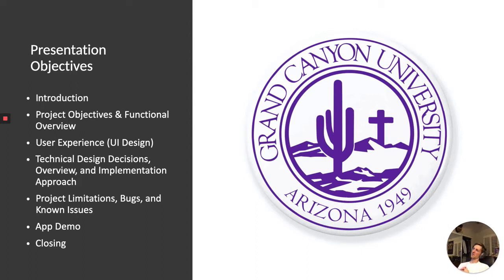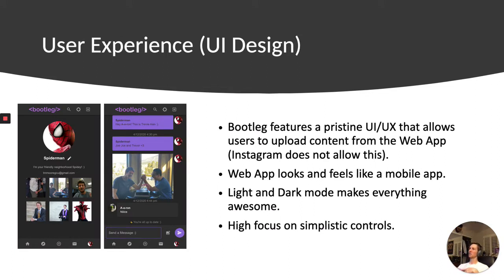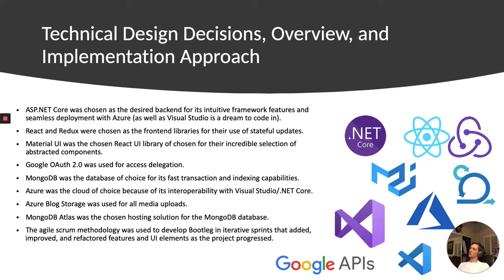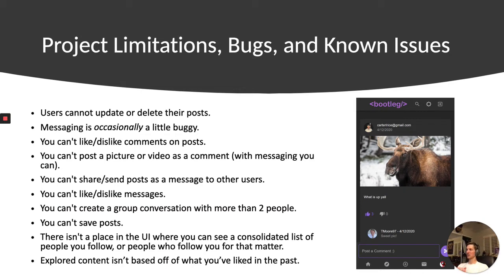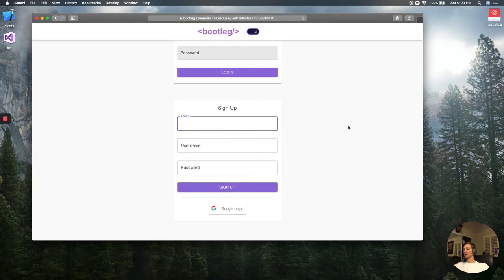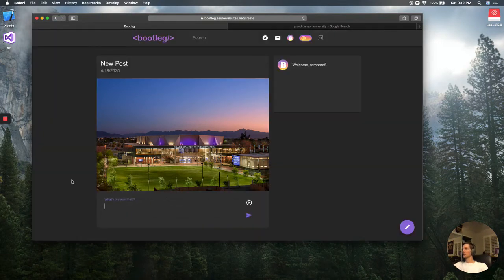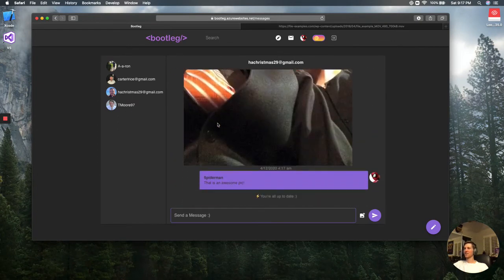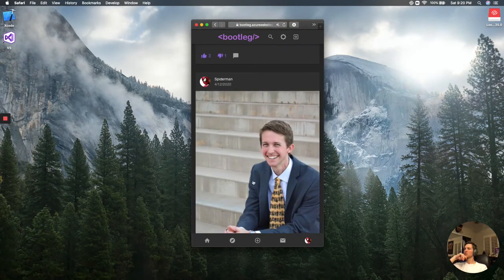Bootleg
This was the vision for a cool next generation Social Networking project featuring the use of a .NET Core back-end and React front-end all hosted on the Azure cloud platform.